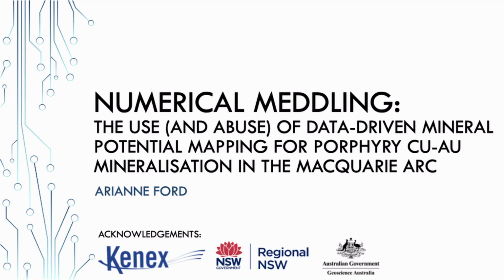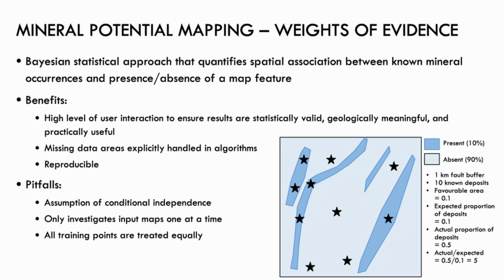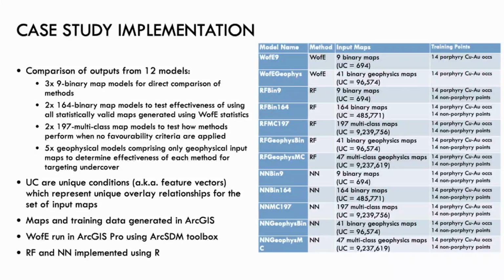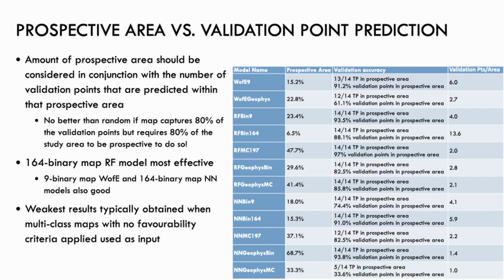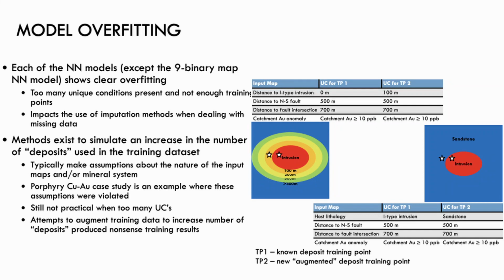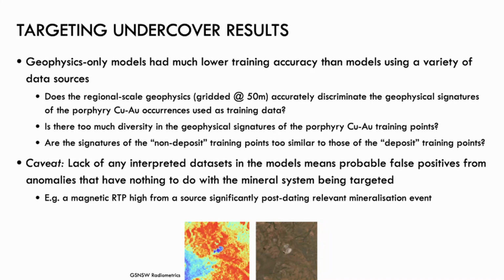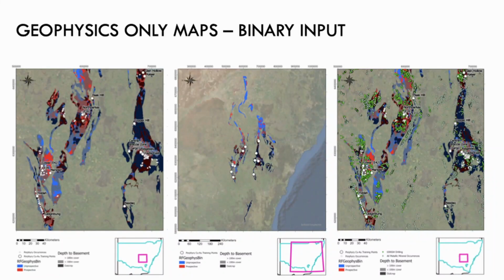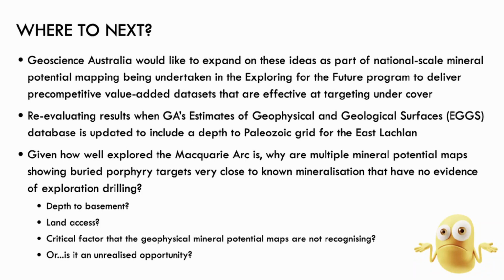Mines & Wines 2022 - Day 2 - Session 4 - Arianne Ford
Numerical meddling: The use (and abuse) of data-driven mineral potential mapping for porphyry Cu-Au mineralisation in the Macquarie Arc Arianne Ford - Geoscience Australia